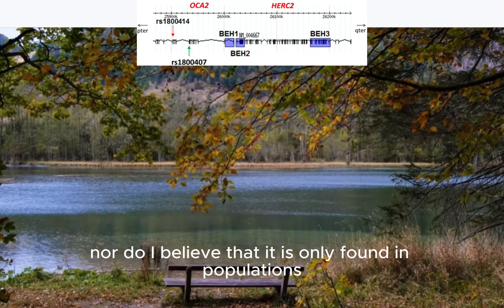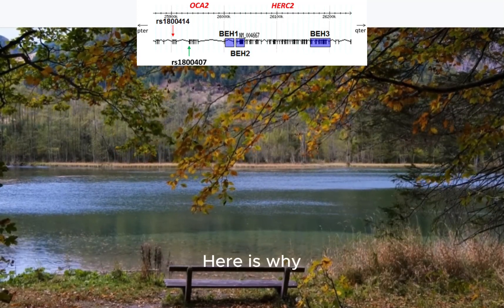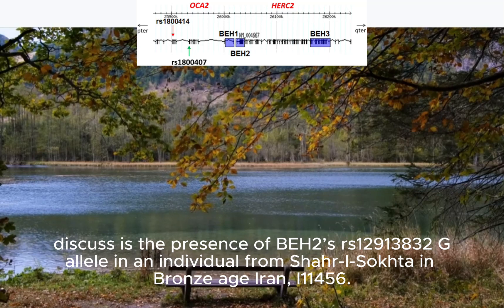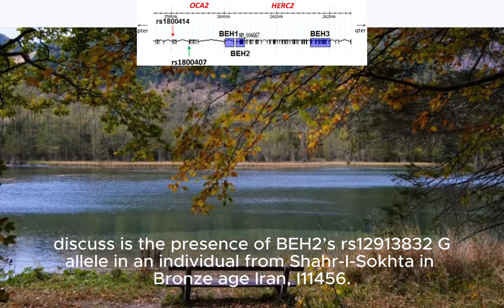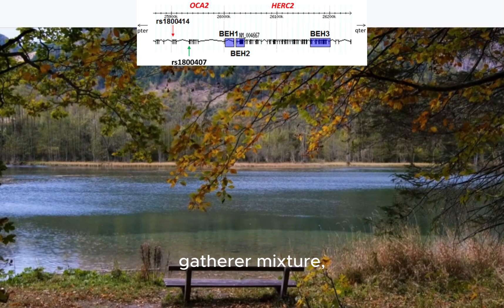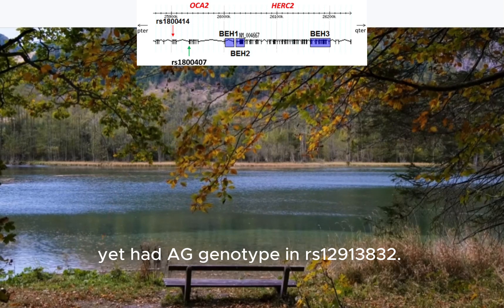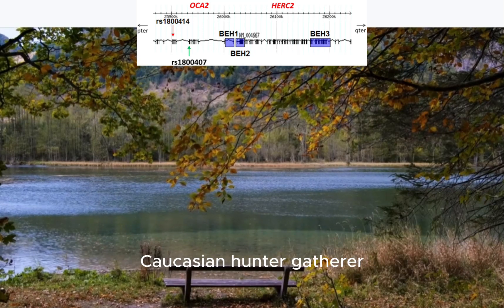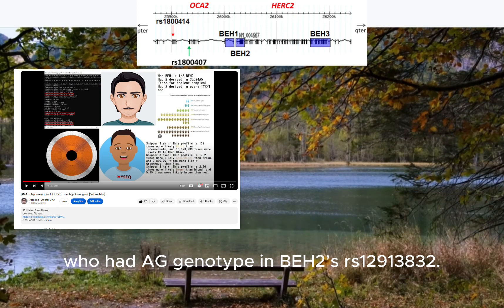Did They Lie To You About The Origins of Blue Eyes?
One of the pervasive ideas we are exposed to in the world of online genetics, is that the main HERC2 mutation for blue eyes, rs12913832, let’s call it BEH2 for simplicity’s sake as this is the nomenclature I typically use on my channel to refer to the rs12913832 : GG + rs1129038 : AA genoset, only appeared 10 thousand years ago and is only present in populations with Western Hunter Gatherer admixture.
 This is not only the single most important variation for eye color, but also for hair coloring, which is a nuance many people on the internet seem to miss. There is no genetic variation more strongly predictive of blond hair than HERC2’s rs12913832. There is also no genetic variation more strongly predictive of blue eyes than HERC2’s rs12913832.
  Anyway, I do not believe that derived genotype in BEH2 occurred 10 thousand years ago, nor do I believe that it is only found in populations mixed with Western Hunter Gatherers. Here is why.
  Number one point I’d like to discuss is the presence of BEH2’s rs12913832 G allele in an individual from Shahr-I-Sokhta in Bronze age Iran, I11456. This individual did not have Western Hunter Gatherer admixture, only Iranian Neolithic farmer and AASI, yet had AG genotype in rs12913832.
  Another such example is Satsurblia Caucasian hunter gatherer, who had AG genotype in BEH2’s rs12913832. This individual also did not have Western Hunter Gatherer admixture.
  If this mutation occurred 10 thousand years ago, and is only present in Western Hunter Gatherers or populations mixed with Western hunter Gatherers, then how do you explain it’s presence in unmixed Native Americans?
 According to the PAGE study, among unmixed Central Americans, the frequency of the G allele is 17.6 percent. For comparison, among South Central Asians who actually do have WHG ancestry through corded ware, the frequency is only 14.7 percent.
According to HGDP’s study, this variant is found at a frequency of 13% among Native Americans.
According to the largest database for Native American allele frequencies, or gnomAD database, this variant is found in Native Americans at a frequency of 24.7 percent.
  Out of all databases for Native American allele frequencies, you actually will not find a single one which would list the derived allele frequency for BEH2 at lower than 10 percent.
 For chileans, who are majority Native American in origin, the frequency of the derived variant is 25.7 percent. Keep in mind that such frequency means that only around half of Chileans do not have the mutation, and the other half have either 1 or 2 derived variants.
  The only explanation for this phenomenon involves the presence of this mutation in Ancient Eurasians, which would explain it’s presence in Caucasian Hunter Gatherers, Bronze Age Iranians, and Native Americans.